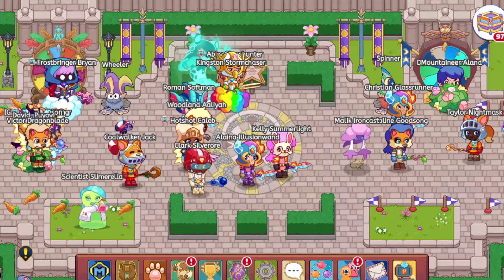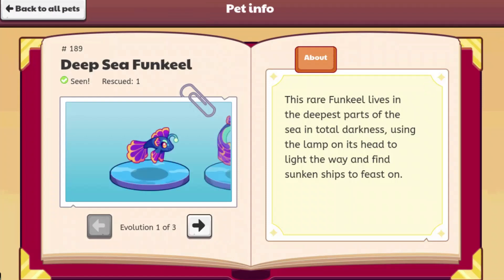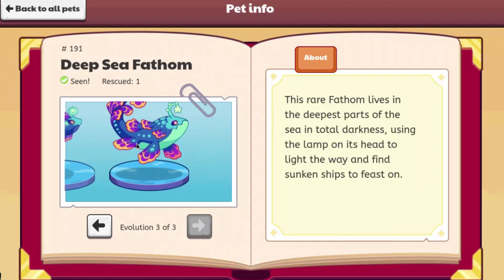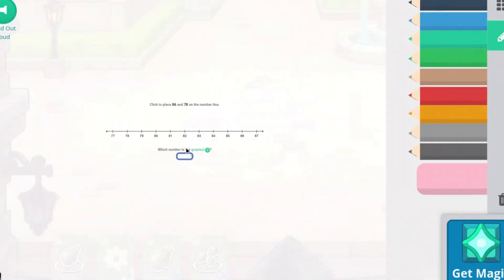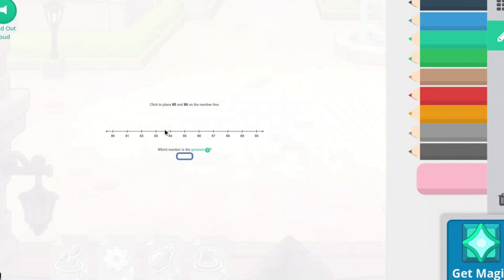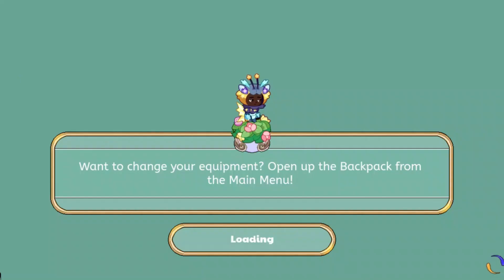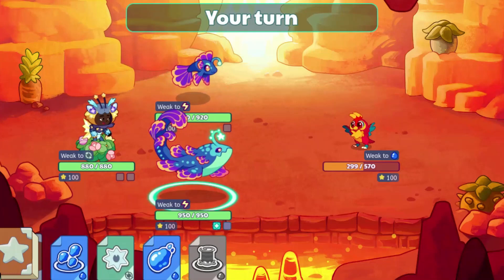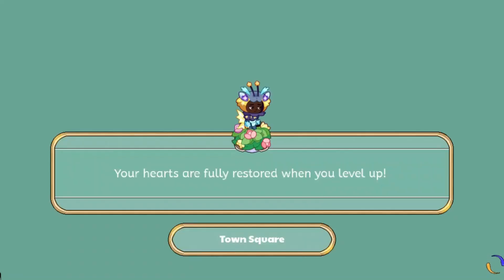Prodigy Math Game | Amazing New Pets in Prodigy!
Song 1: Fun time by DJ Quads
Song 2: